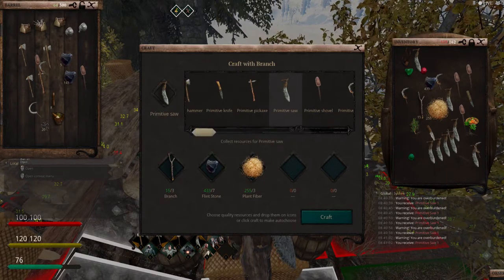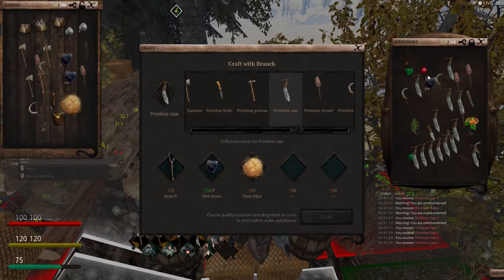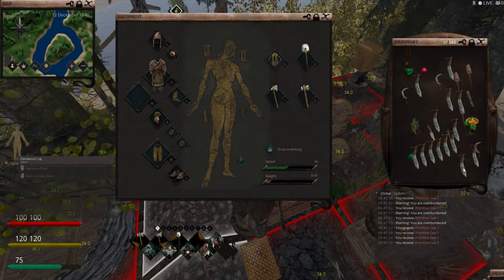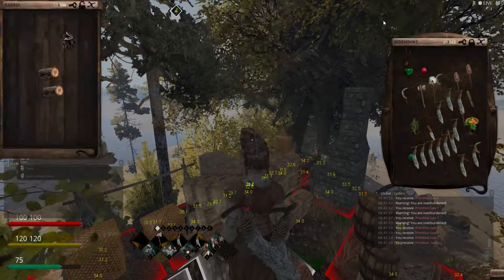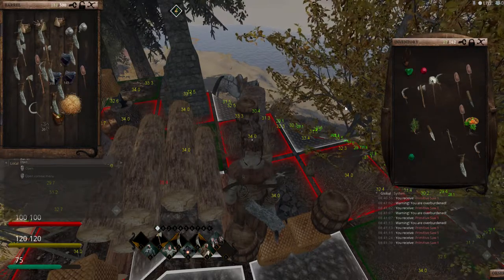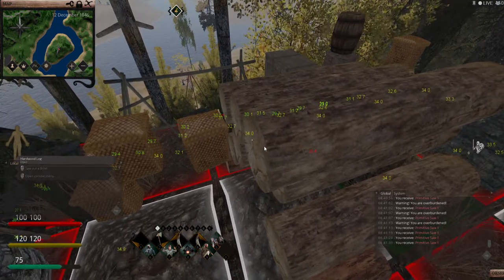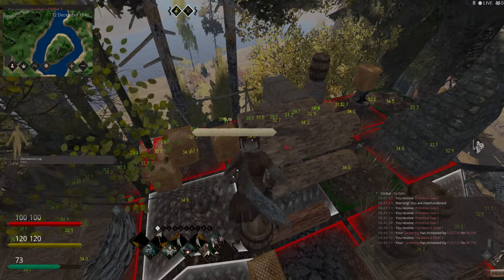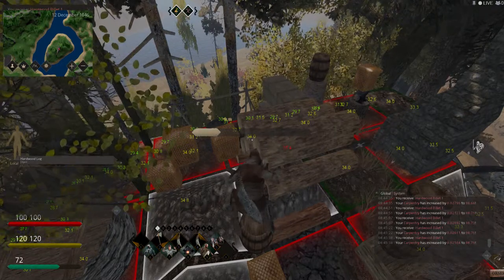Life IS Feudal Fun! - Making tools for Freeport peasants class - Apprentice Rank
Once a Freeport outpost is set up making high-quality peasant tools is easy! This is the role of an apprentice blacksmith or materials prep steward...

About:
Anyone can join Freeport Merchant Co-op. We are not a guild but rather an association of folks interested in helping new players start the game and help them find the best guild for them. We also want to complement existing guilds needs and help nurture global trade and exchange of knowledge.

Freeport Merchant Co-op official YO server info:
US]SanctuaryRP/PVP archipel2 map10/30- By Pingperfect.com
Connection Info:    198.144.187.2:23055